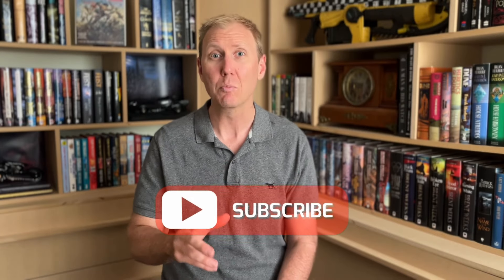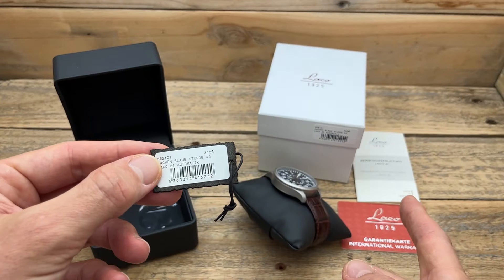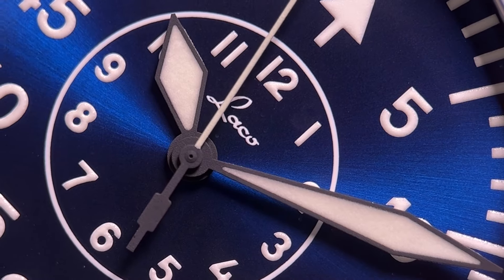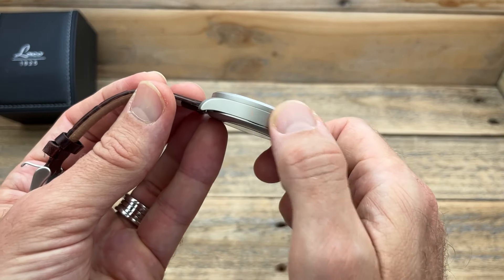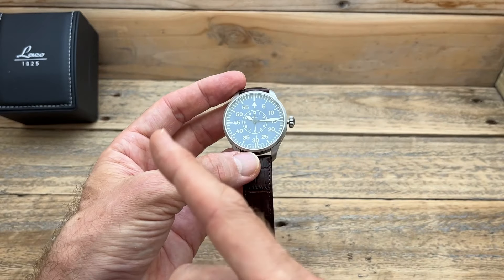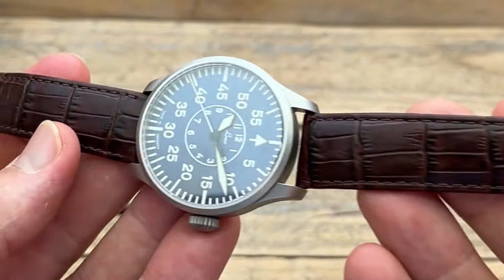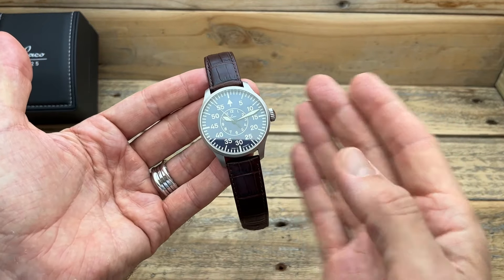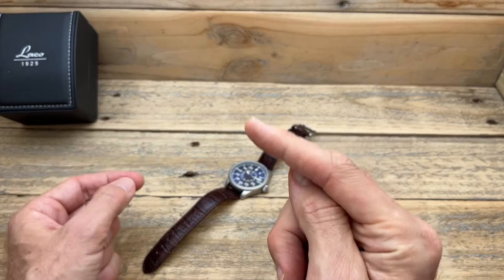Laco Type B Flieger Pilot Watch - Best Affordable German Watch?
I try very hard to diversify my content. Featuring known watch brands, microbrands, Aliexpress. Some I have purchased new, others second hand.
The majority of the watches that I feature I have purchased. I buy them to enjoy, wear, have in my collection. I then also feature them on this channel.
Being a smaller channel it is challenging to cover the cost of all the watches that I buy and partly because of this I have become an affiliate member with a number of companies including Aliexpress and Ashford.com.

Hruodland Turbine Pilot (The best watch on Aliexpress…… yes I said it):

San Martin SN004-G (my favorite San Martin Watch):

San Martin SN0121G (The best San Martin Watch)

Berny AM038M (The best super affordable mechanical watch):

Tactical Frog H5 (Simply stunning):

Gustav Becker (This one surprised me how much I love it):

Baltany 1921 (incredibly well made and a percent part of my collection)

Cronos L6015M (the best subby homage)

Merkur Skin diver (just incredible)

Steeldive 1970 (because everyone should have one)

My favourite engineered bracelet (I use mine all the time):

Super affordable Leather Strap